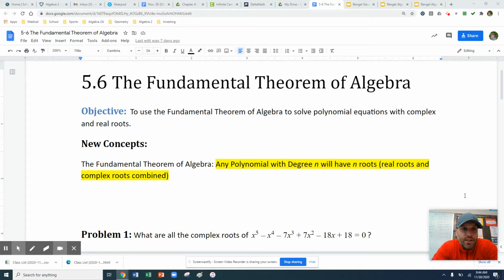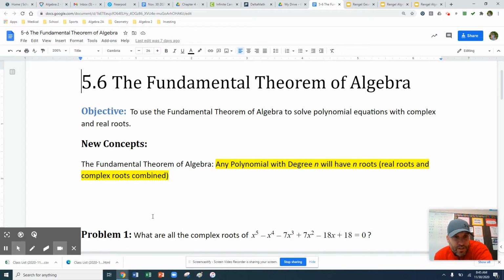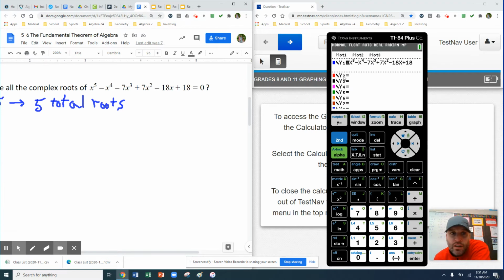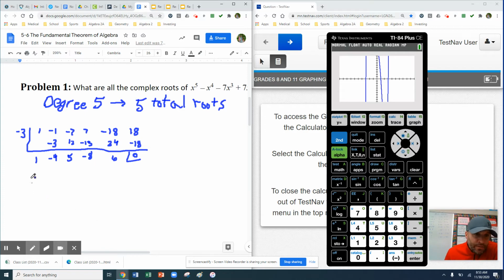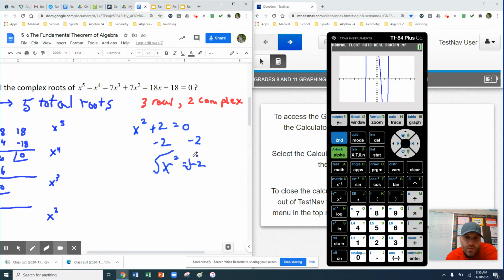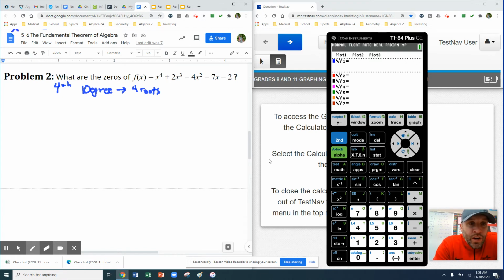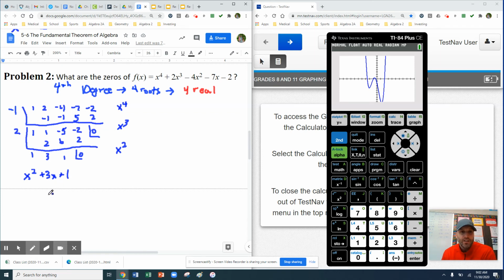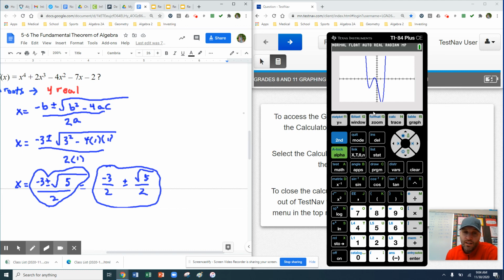Lesson 5.6 VIDEO Algebra 2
Mr. Rengel going over Guided Notes for Lesson 5.6